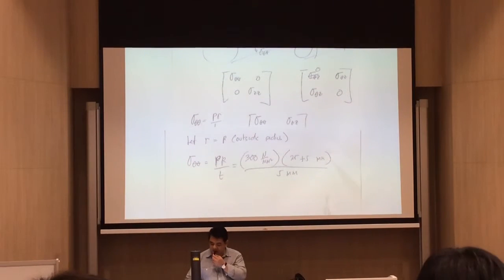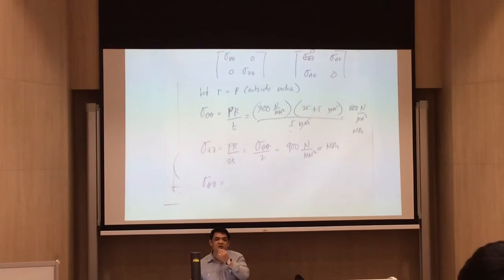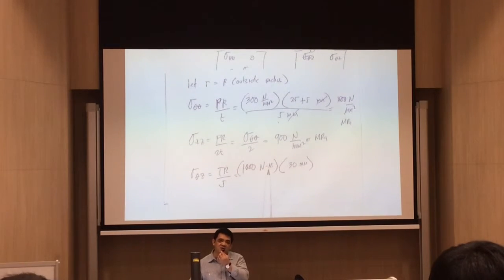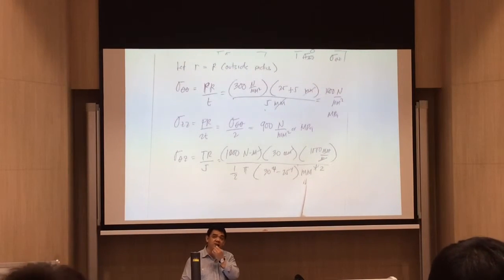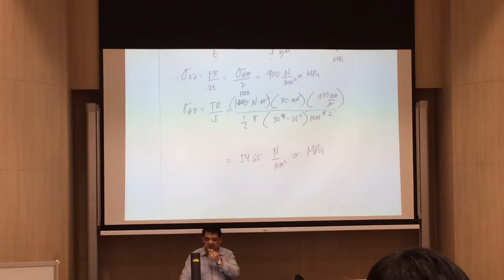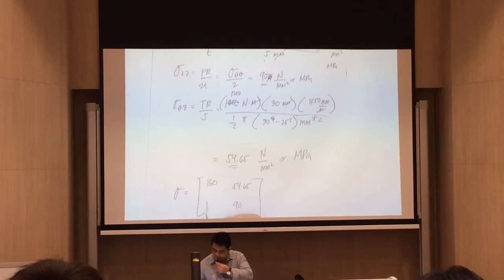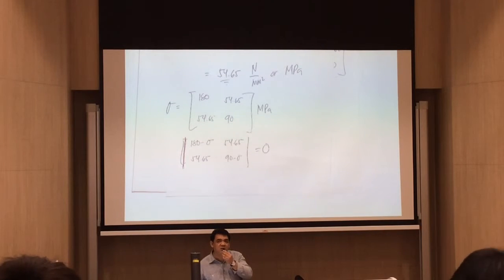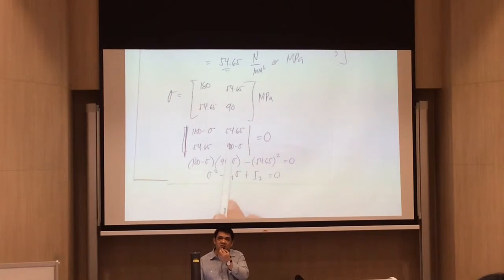Mechanics Week4_2